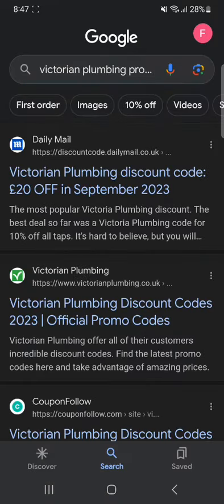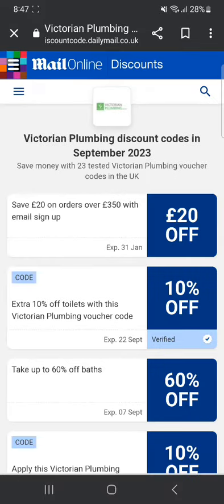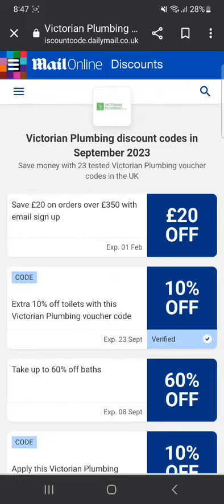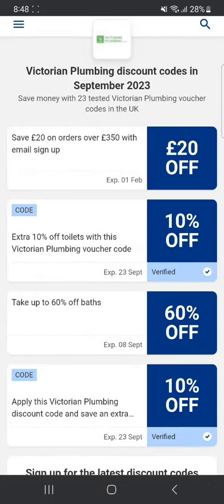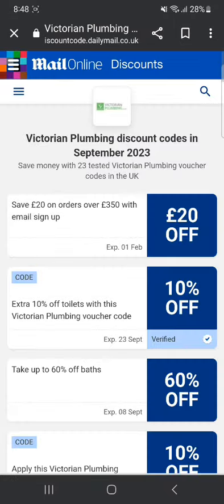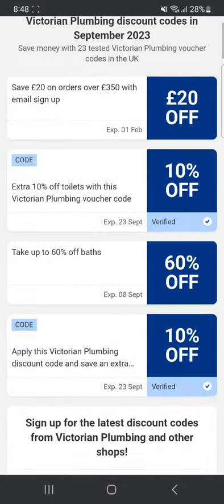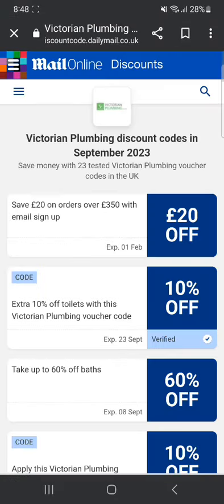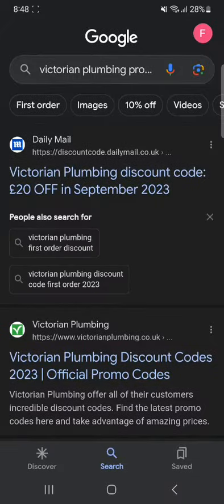Victorian Plumbing Promo Code 2023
Victorian Plumbing Promo Code 2023   In this video I show you Victorian Plumbing Promo Code 2023  and learn to do it in just a few minutes by following this helpful tutorial.